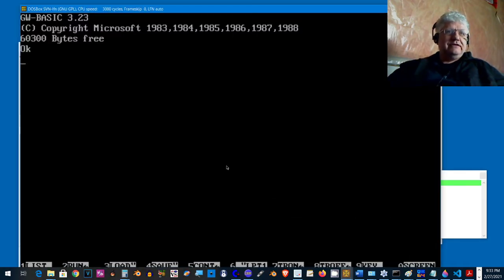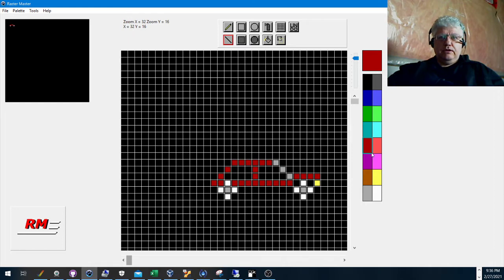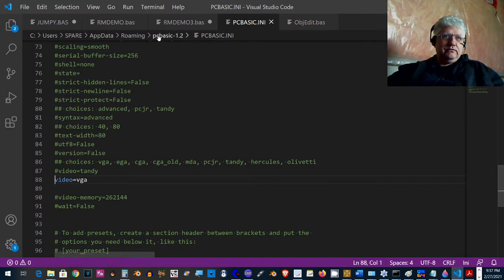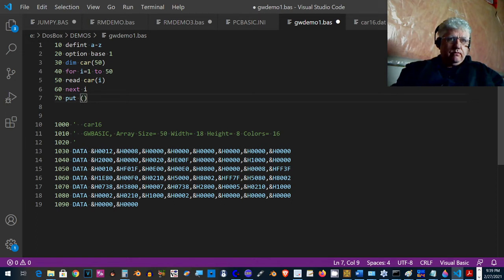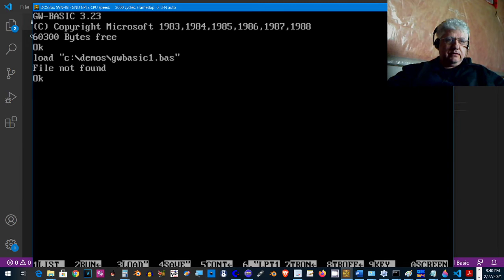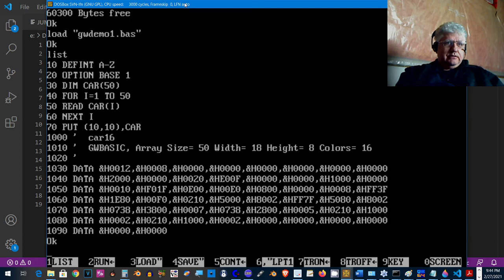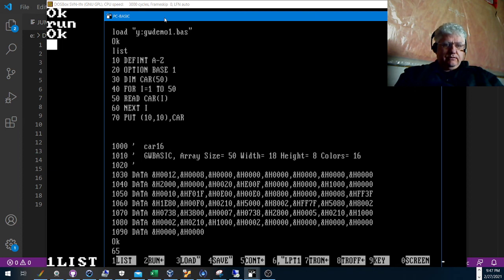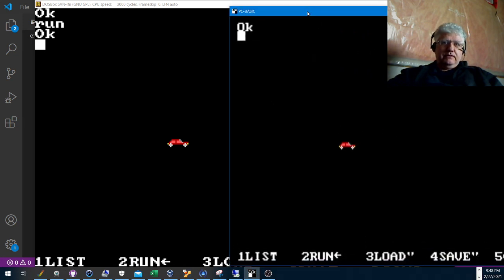✅ GW-BASIC and PC-BASIC testing with Raster Master import - Day 5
Ever wanted to run your old gw-basic on modern windows/linux/mac without dosbox? Give PC-BASIC a try. This is a clone that emulates features and bugs.